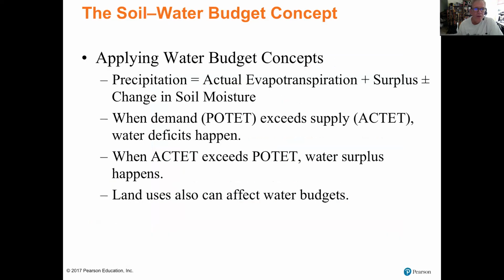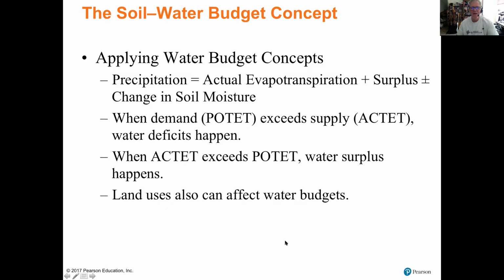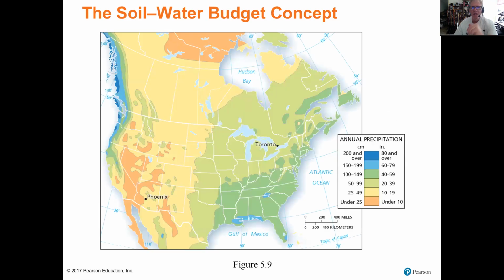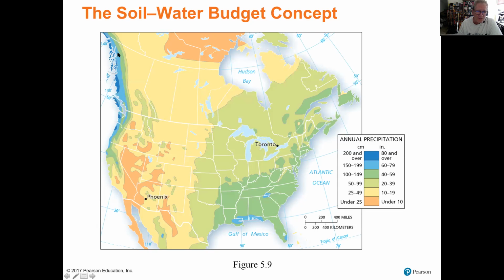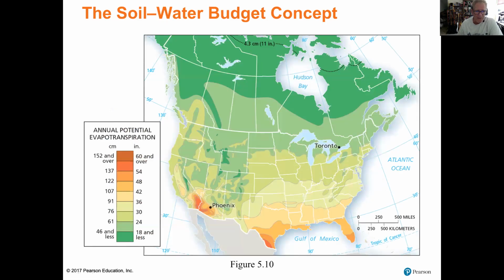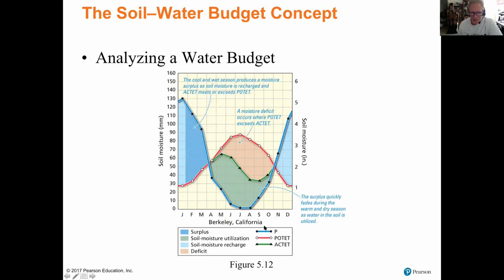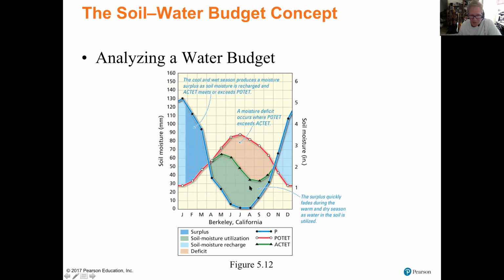ch5pt3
Chapter Five: Water Resources, part 3